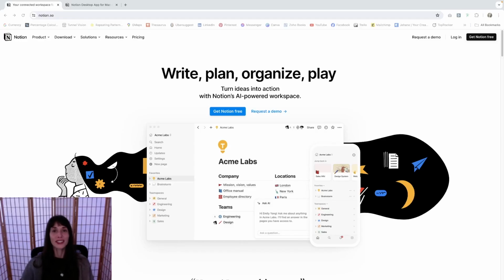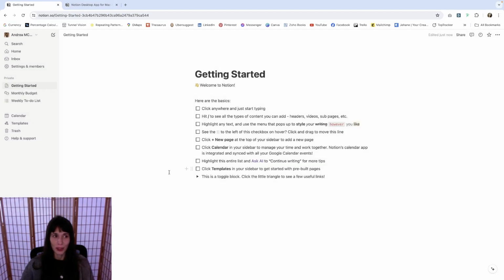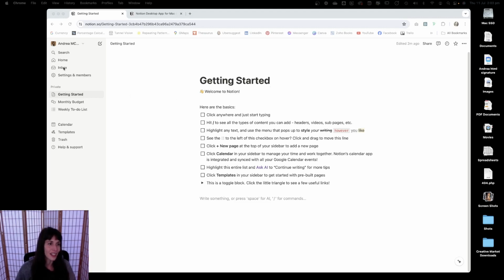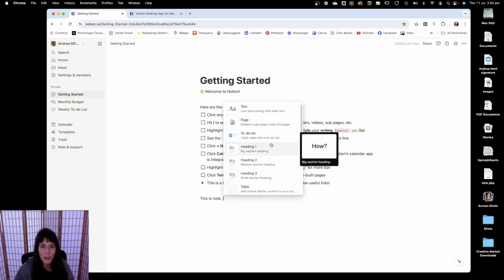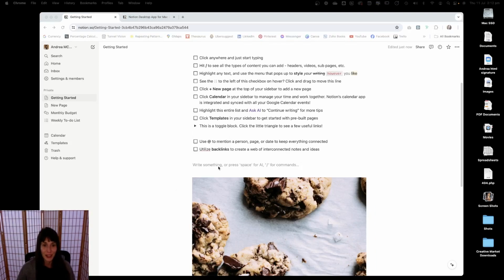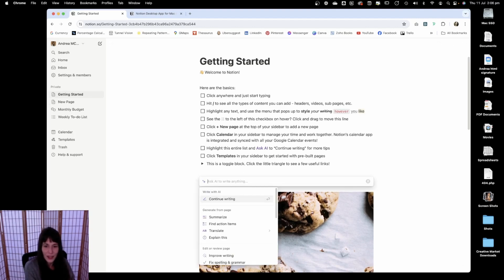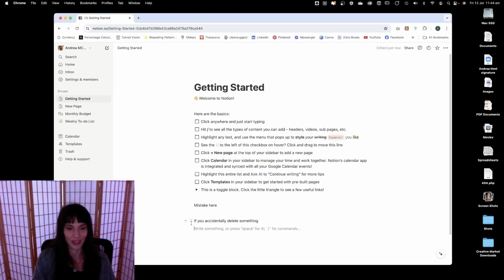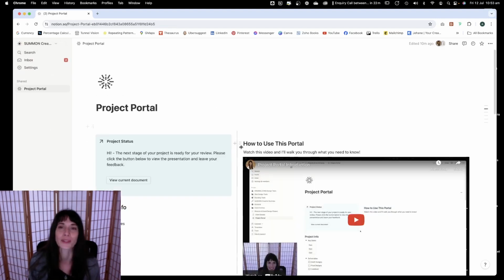Getting started with Notion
For my new clients - how to open a free Notion account, how to use the dashboard, and how I'll share your Project Portal with you.

0:00 Introduction
0:15 Creating your account at
1:17 Choosing Notion for web or for desktop
1:48 How to use the dashboard and commands
5:28 How to “undo” if you make a mistake
6:00 Once Notion is set up and you’re comfortable, this is how I’ll share your Project Portal with you
7:05 Conclusion